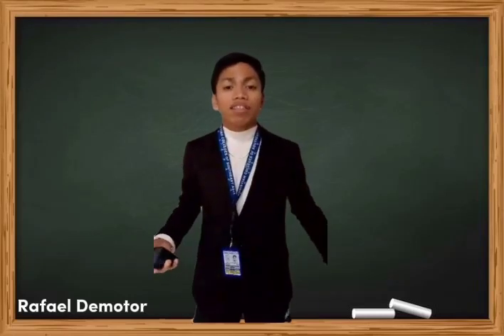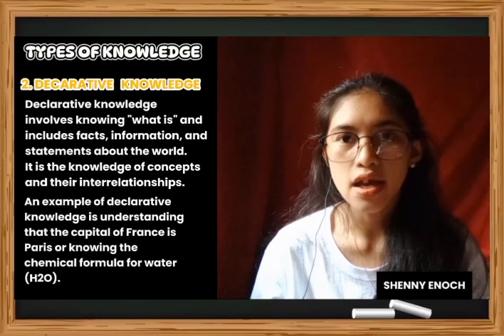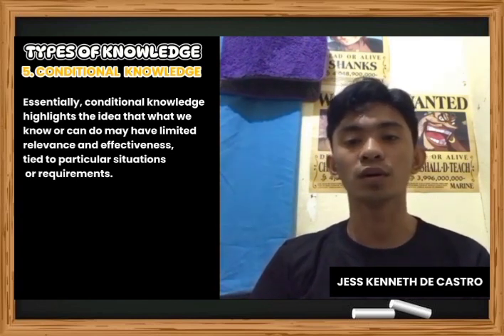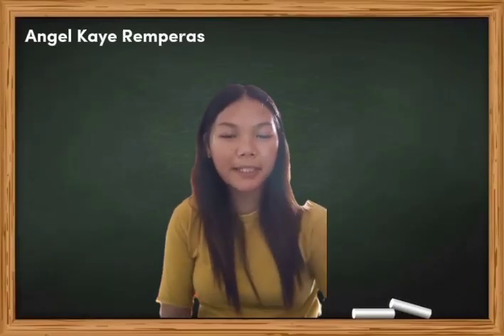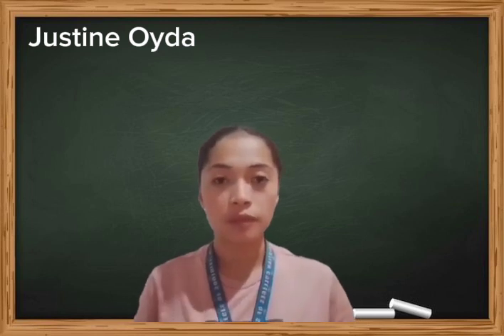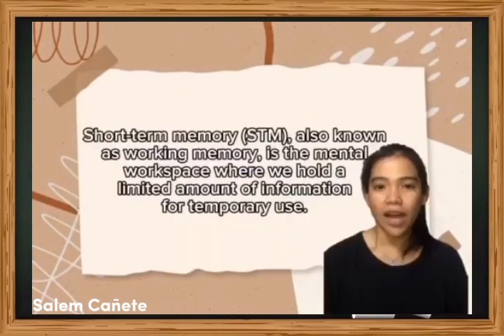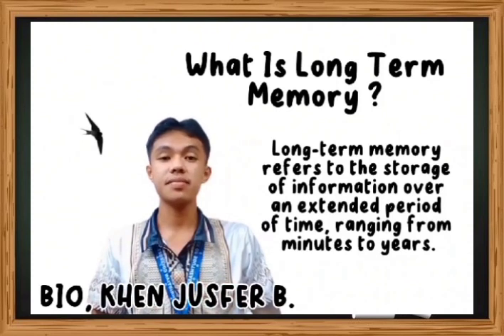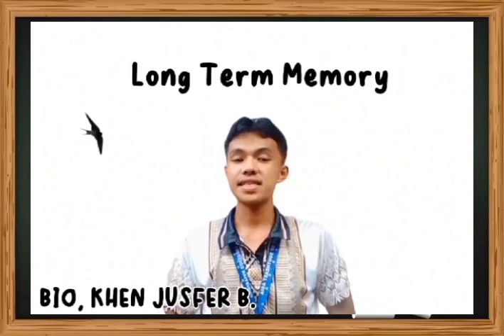Information Processing Theory Group 4 Presentation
Members
Ambit Jimshson
Abenoja Lalaine
Absalon Noche
Awit Marie Sherie
Ancajas Jennie
Bio Khen Jusfer Louise
Cañete Salem
Canubas Ellyza Erracho
De Castro Jess Kenneth
Demotor Rafael
Enoch Shenny
Oyda Justine
Polestico Larry
Remperas Angel Kaye Casal
Velasco Joyce